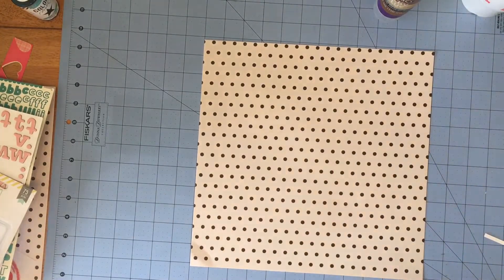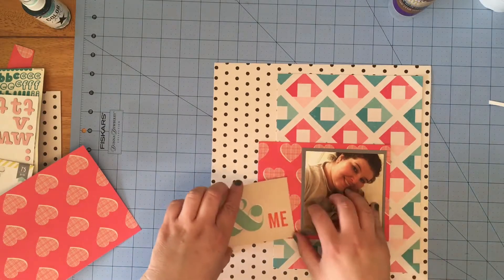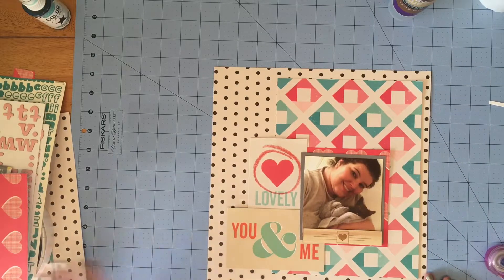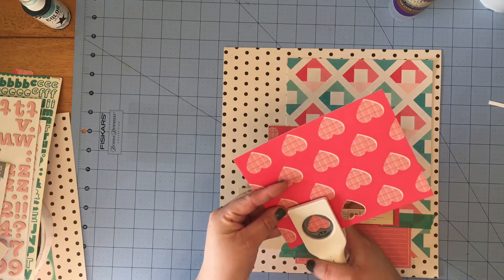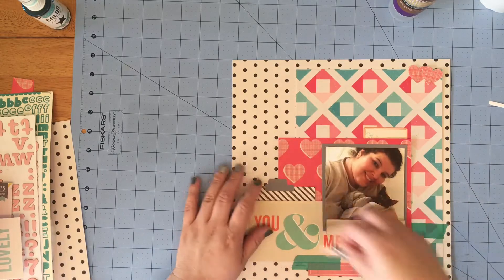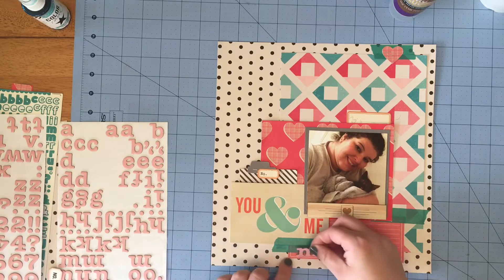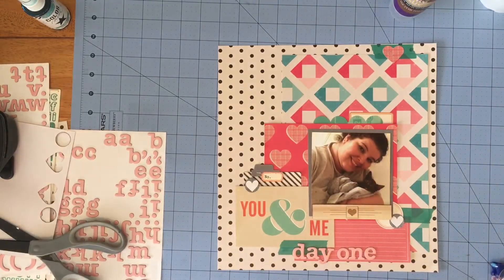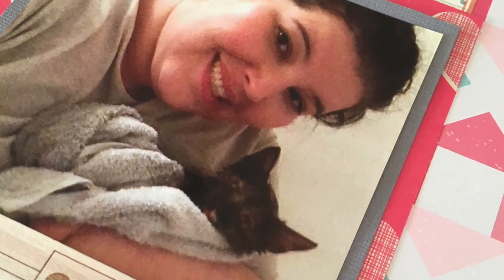Scrapbook Process #13: Day One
Second in a 3 part series- using Shimelle Kit and random pics of the kitten. Thanks for stopping by today!